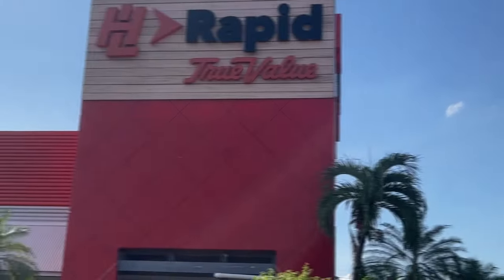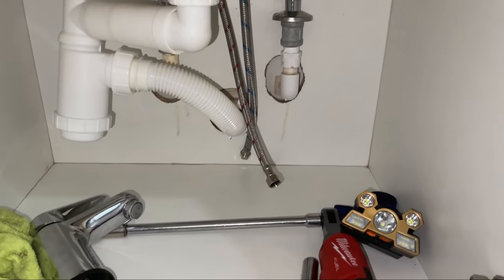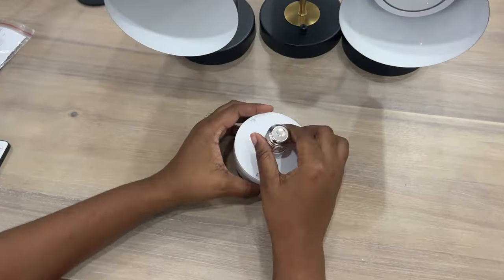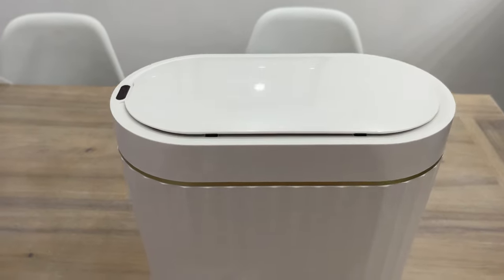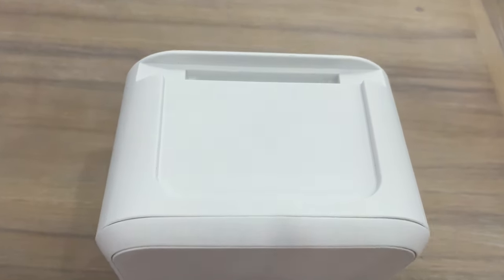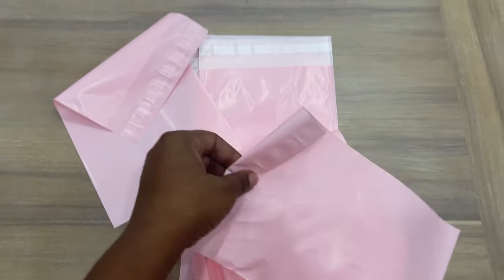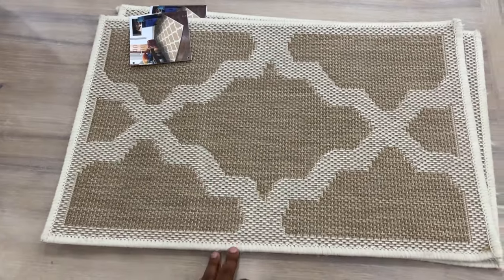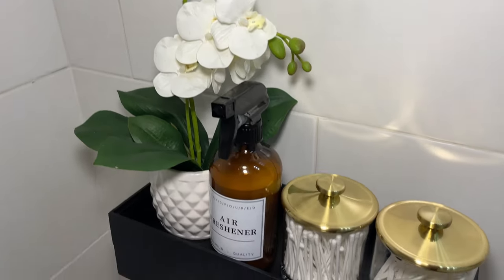POWDER ROOM MAKEOVER REVEAL | DIY | AMAZON FINDS | COMPLETE TRANSFORMATION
Part 2 of my powder room makeover takes the transformation to the next level! With a fresh coat of paint, sleek new fixtures, and stunning decor pieces, this space is coming to life.

DIRECT LINKS TO POWDER ROOM MAKEOVER ITEMS:

Battery Operated Wall Scones
Toilet Tank Tray
Sanitary Napkin Disposal Bags
Wall mounted Tissue Storage Box
Smart Trash Can
Brushed Gold Towel Ring
Storage Canisters
Toilet Plunger & Brush Set
Flushed Ceiling Light
Jute & Cotton Rug
Bathroom Faucet